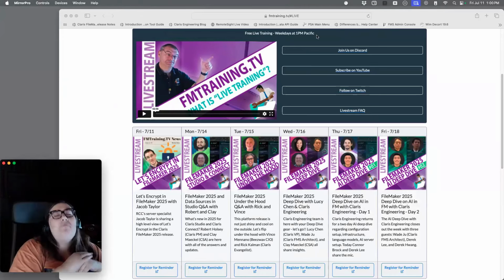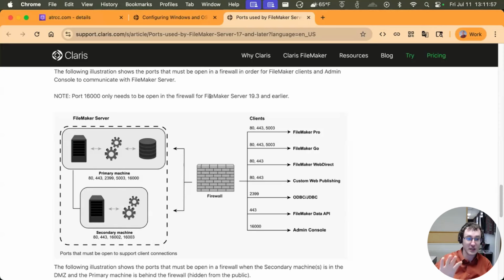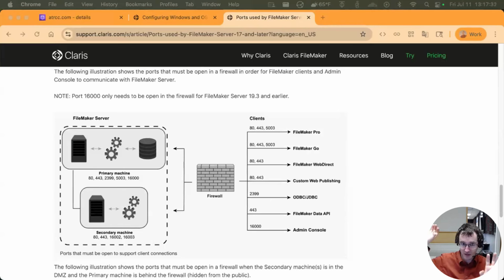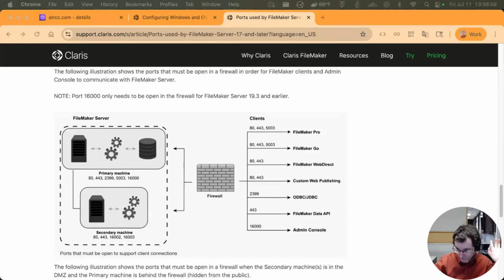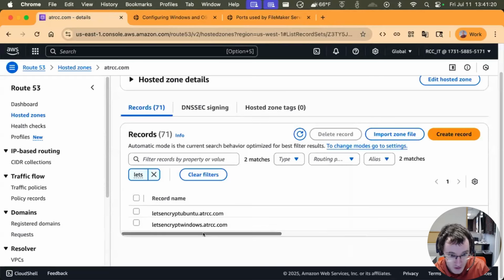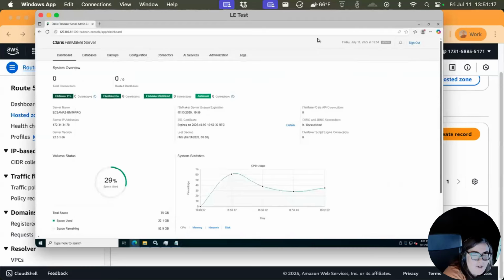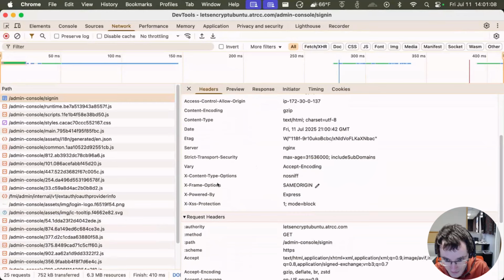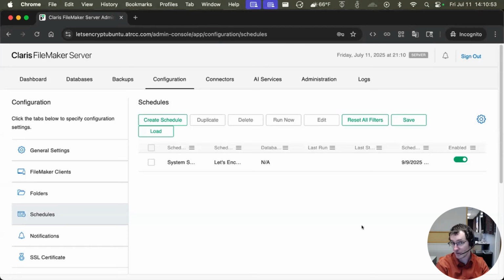Let’s Encrypt in FileMaker 2025 with Jacob Taylor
RCC’s server specialist Jacob Taylor is sharing a high level view of Let’s Encrypt in the Claris FileMaker 2025 release.

70 hours of video content AND one copy of Claris FileMaker Pro! 🎥

FMTraining.TV
2122 9th St., Suite 102

Imj3zEXXWfcYeEyeYrcWkMuJXeK4p6siBU/edit?usp=sharing